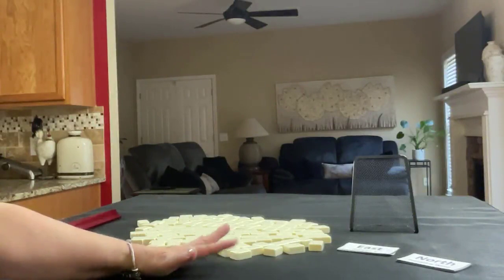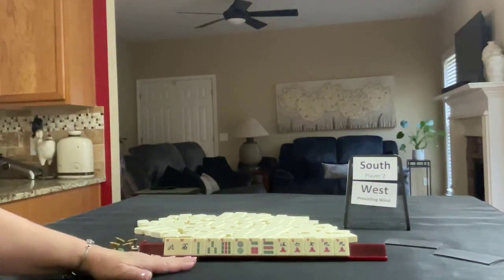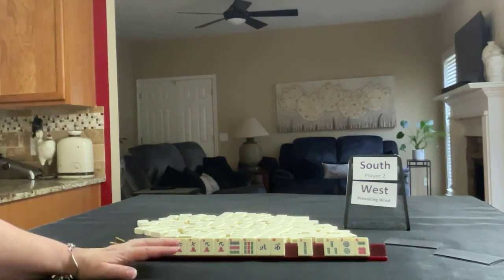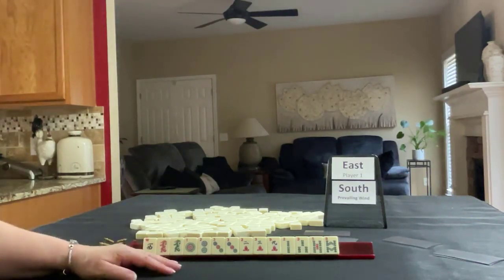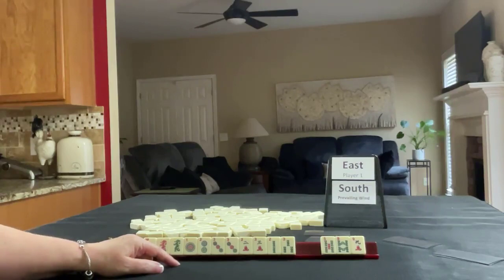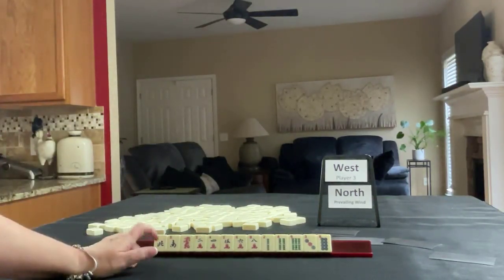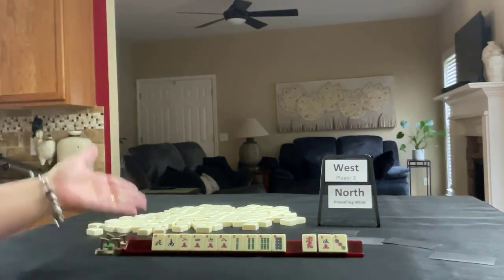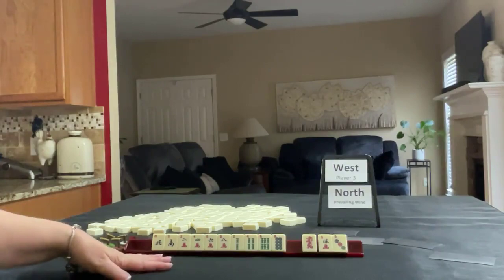WPMJ Random Pulls 20230412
Mahjong or Mah jongg is the Chinese tile game that requires critical thinking and social acuity. One of the most challenging skills to master is picking a hand. In this video, we’re going to do random pulls to demonstrate how to find the strength in a dealt hand because that’s where it all begins.

If you want to do these at home but don’t have a mah jongg set, I highly recommend the White Swan Mahjong Set from Gammon Village

MUSIC
Inspiring Percussion Upbeat by MoodMode

Michele Frizzell
Instructor, Author, Speaker

6175 Hickory Flat Hwy Ste 110-335